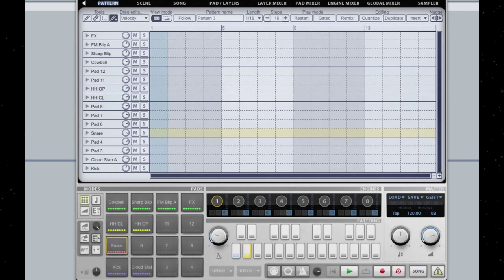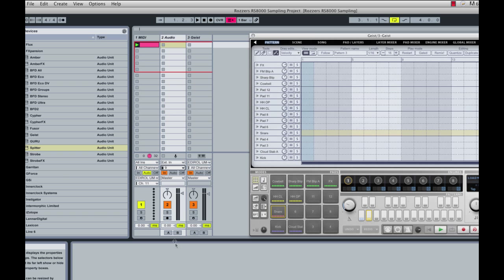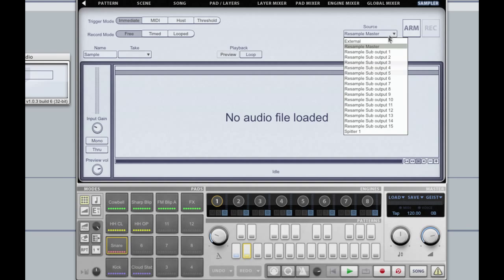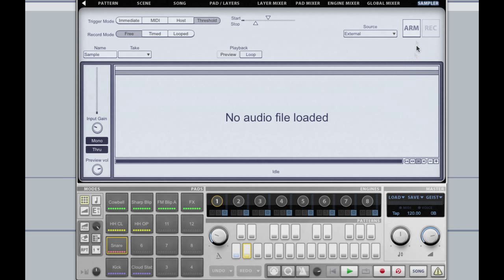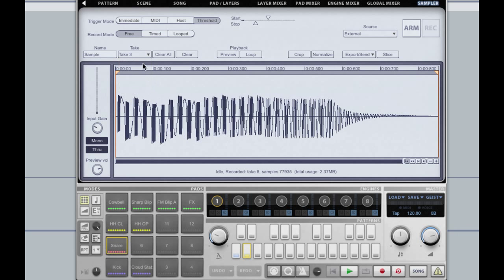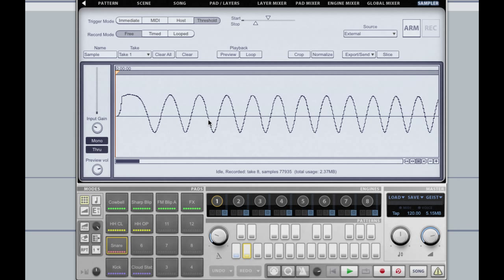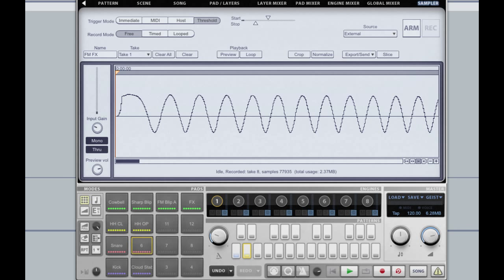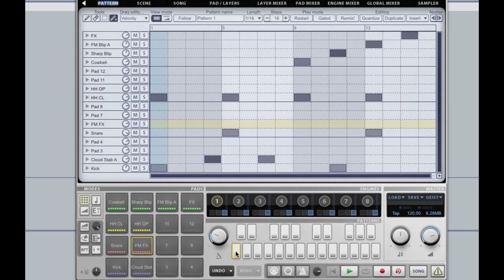FXpansion Geist Quick Tip 06 - Multi-sample recording using Threshold mode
In this Quick Tip we look at ways to sample audio into Geist, making a multi-velocity drum hit using the sampler's threshold mode.